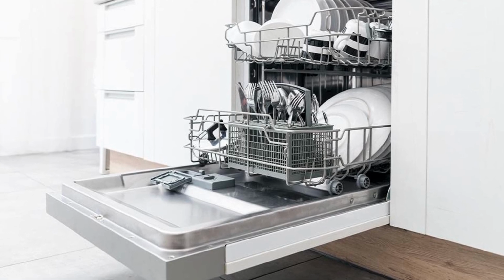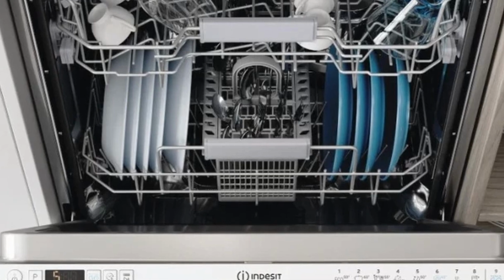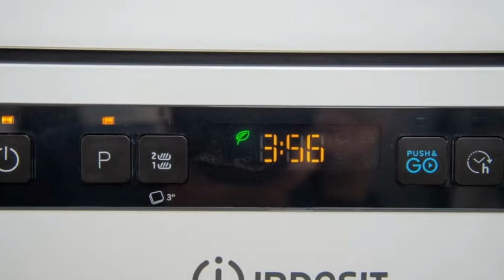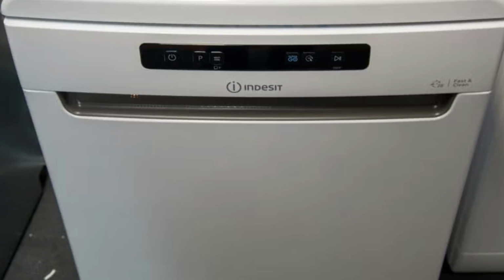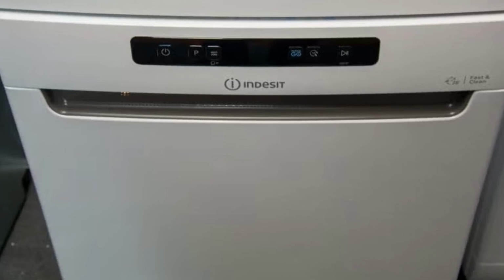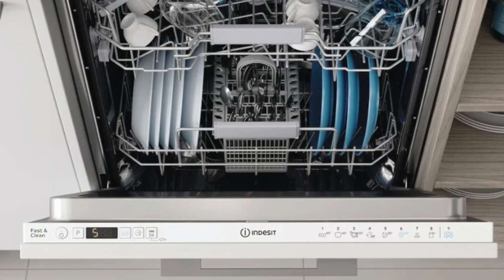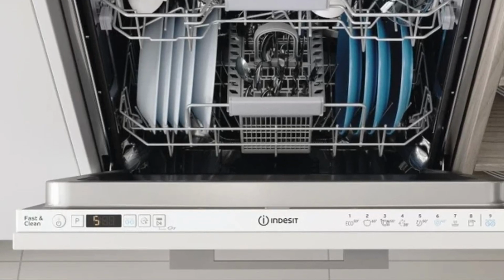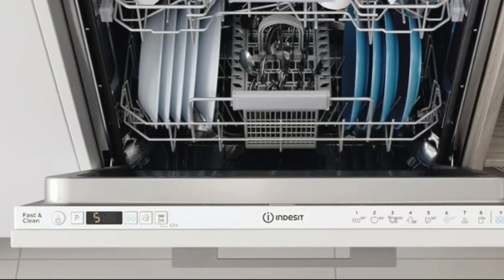How to Reset Indesit Dishwasher?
In this informative video, we provide a guide on how to reset your Indesit dishwasher effectively. Join us as we explore troubleshooting tips and essential maintenance practices to ensure your dishwasher operates smoothly.

Your support allows me to continue creating high-quality videos and providing valuable content. Every contribution, no matter the size, makes a difference and is greatly appreciated. Thank you for being a part of this community!